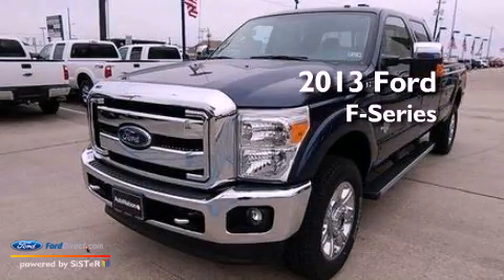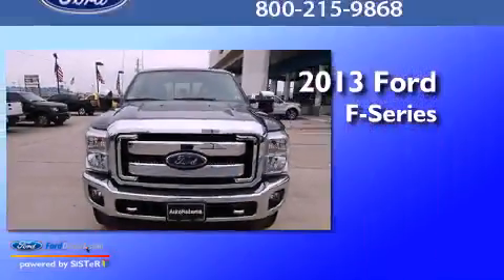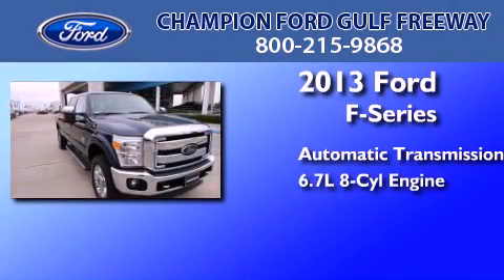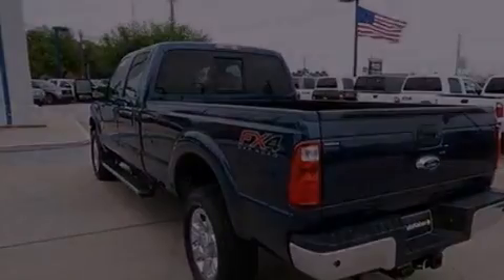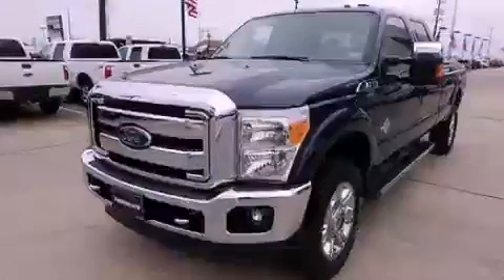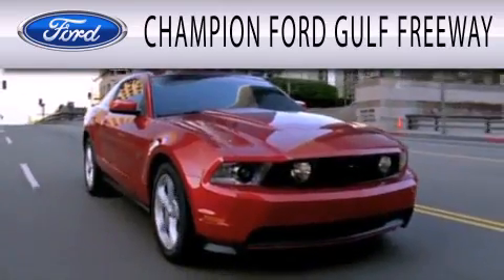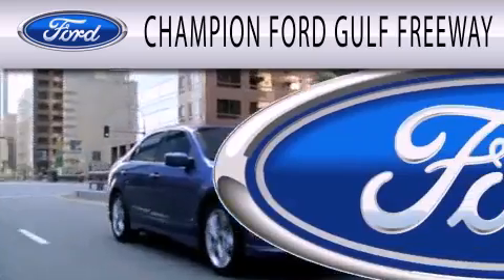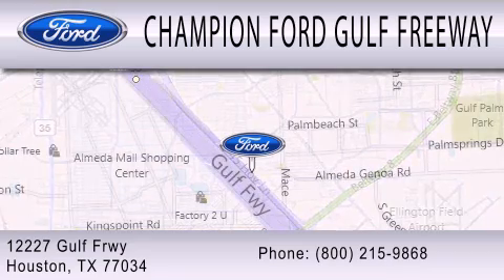2013 FORD F-350 Houston TX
Year : 2013
 Make : FORD
 Model : F-350
 Engine : 6.7L V8 32V DDI OHV TURBO DIESEL
 Trans . : 6-SPEED AUTOMATIC
 Exterior : BLUE
 Miles : 1

 Stock : DEA90599